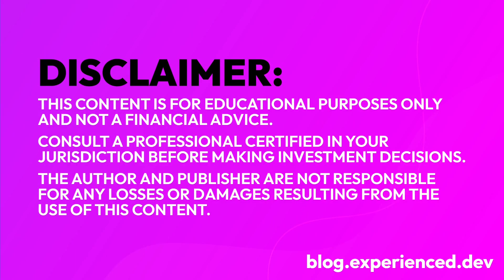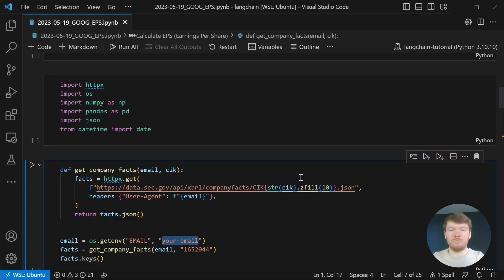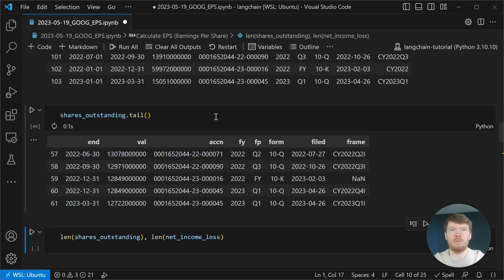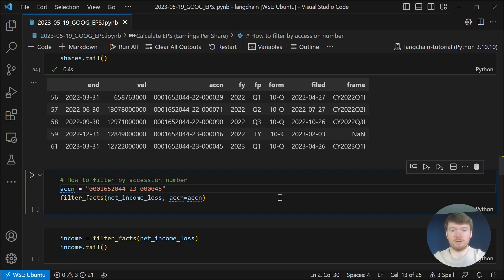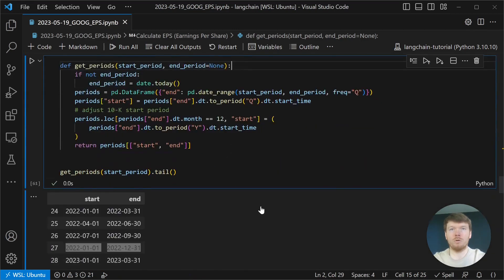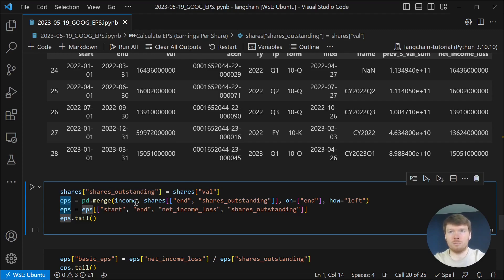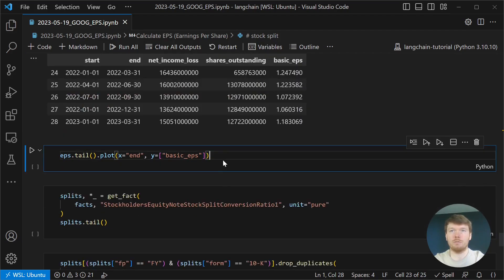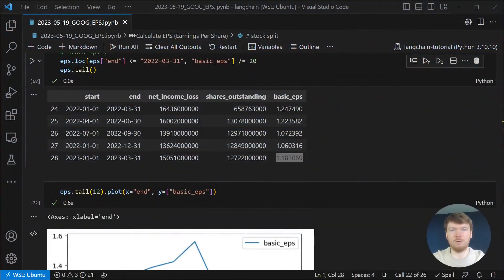How to calculate basic EPS(Earnings Per Share) from EDGAR API with pandas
0:00 Intro
0:30 Formula
1:33 Code
2:57 GOOG formula
8:46 Plot
Today I will show you how to calculate a financial metric called basic Earnings Per Share (EPS) in Python.

We will fetch company facts for Alphabet (GOOG) from EDGAR API, calculate EPS, and plot it with pandas.